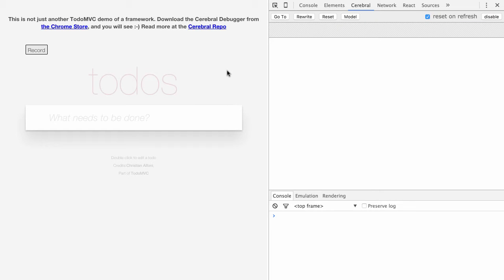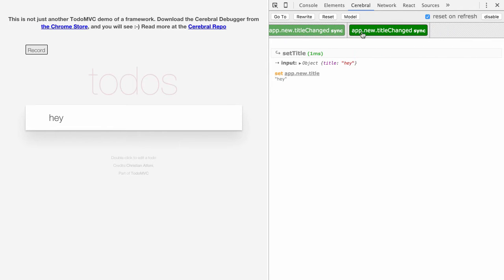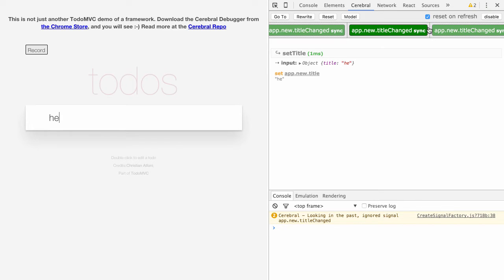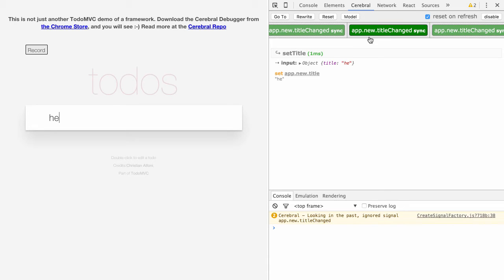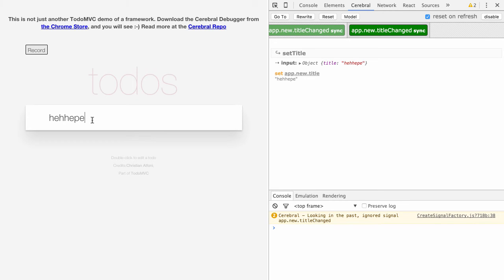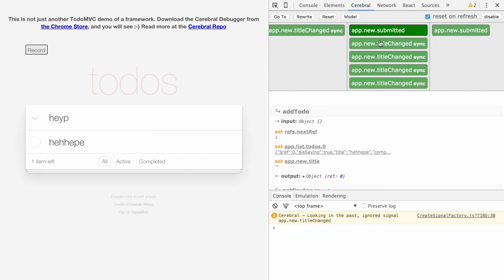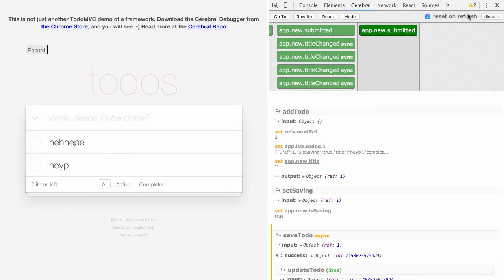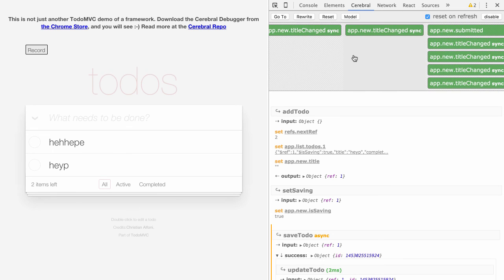cerebral - debugger iteration 2